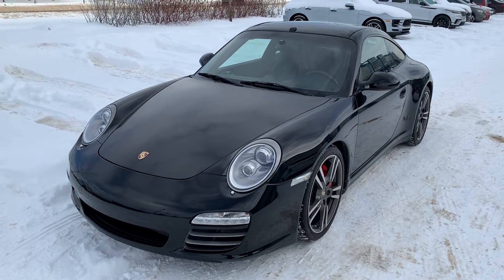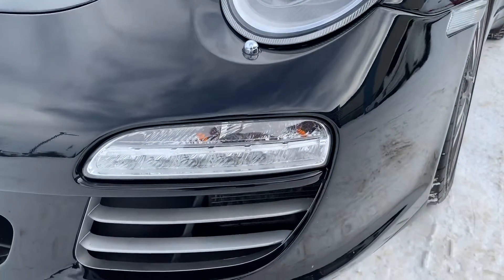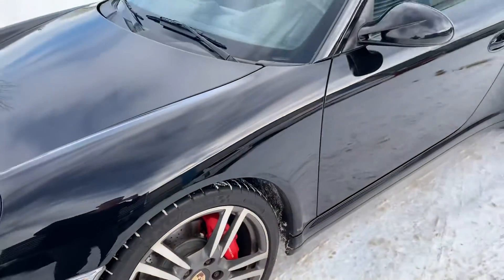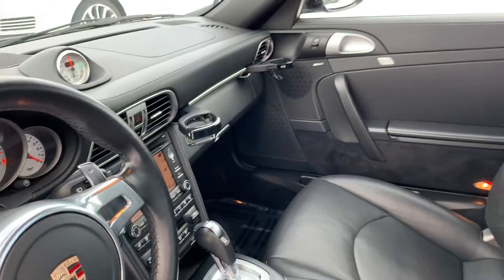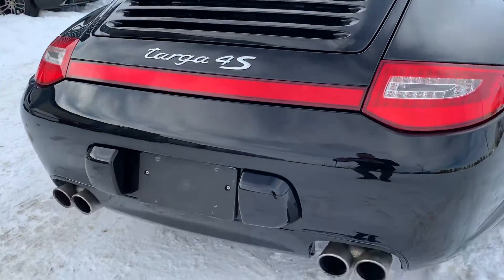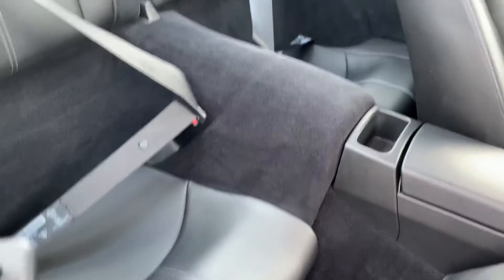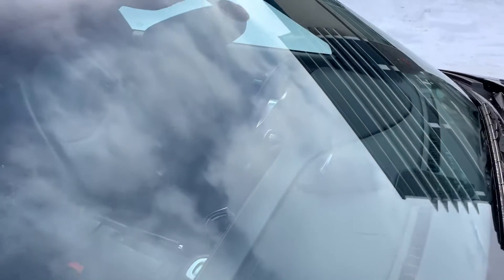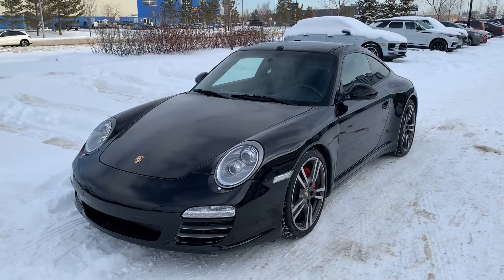January 24, 2020